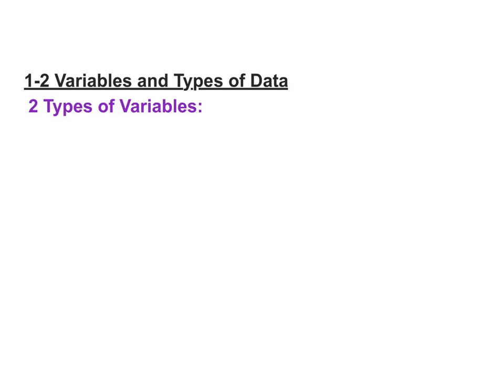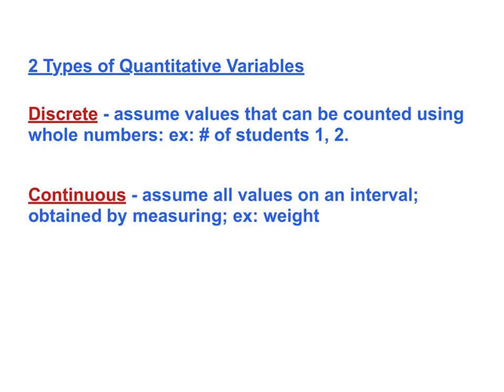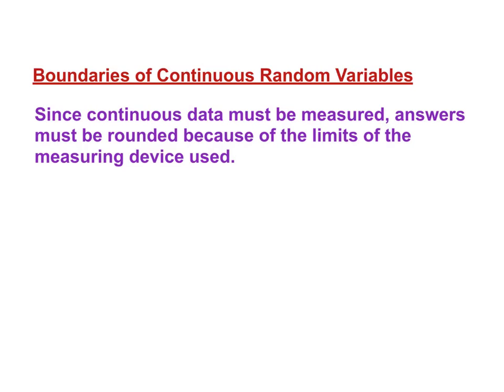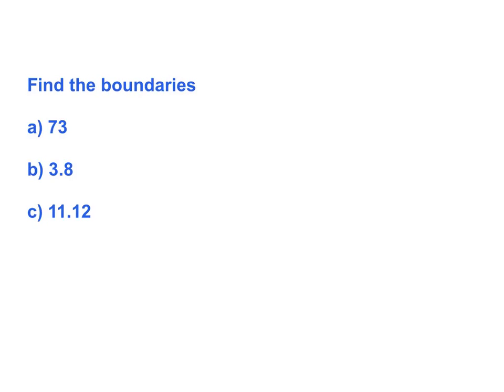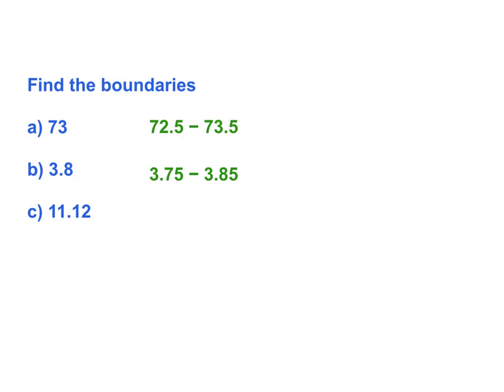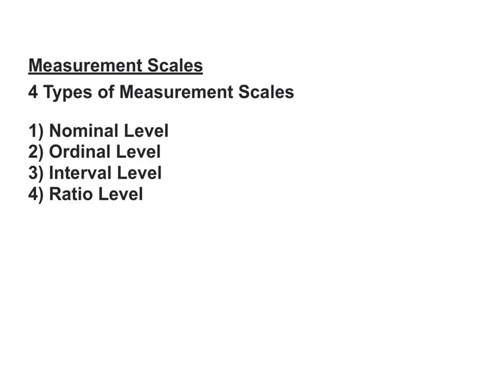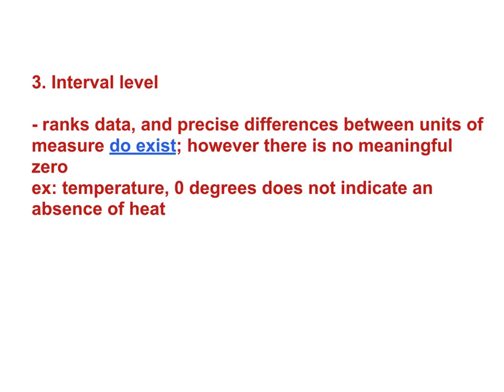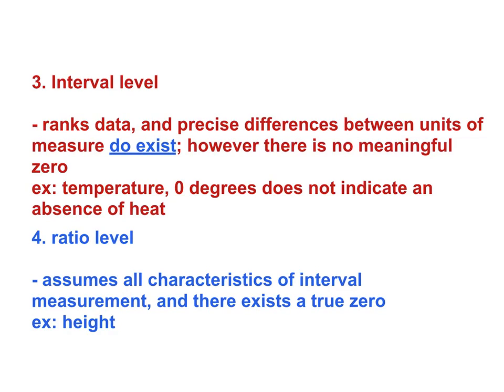1-2 Variables and Types of Data